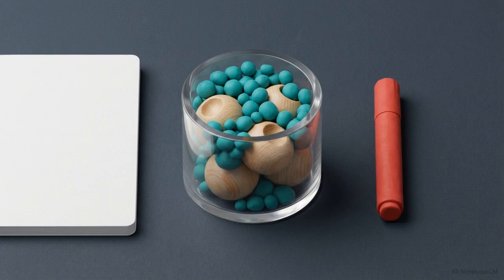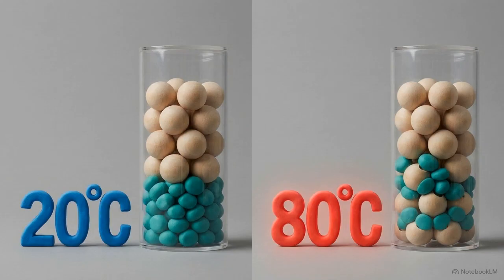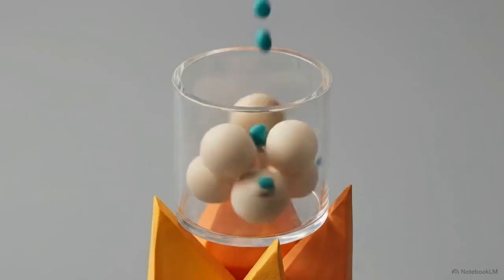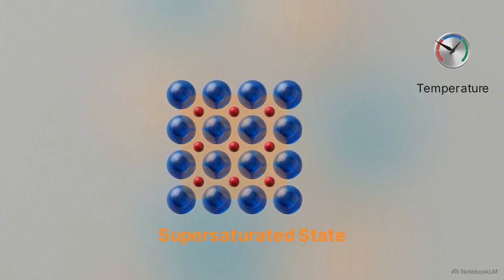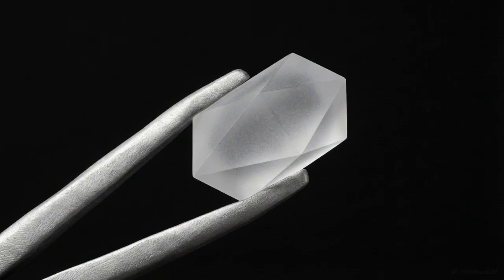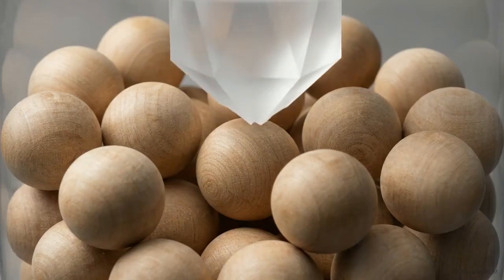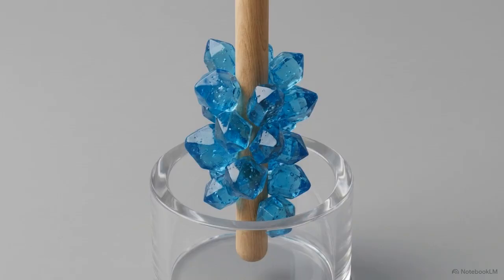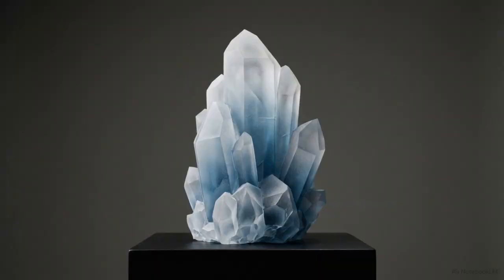Class VIII - Science - Solutes, Solvents and Solutions - 3. Saturation states in solutions